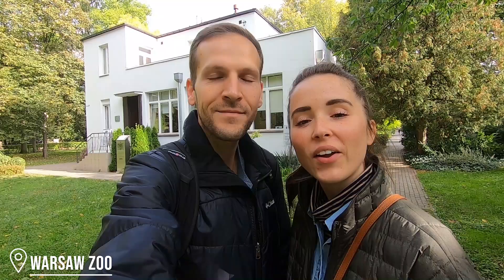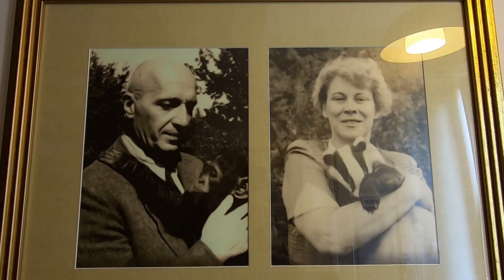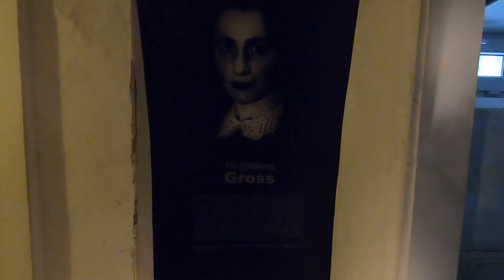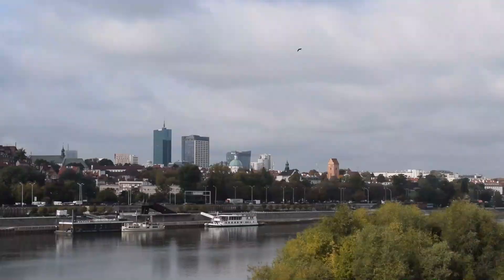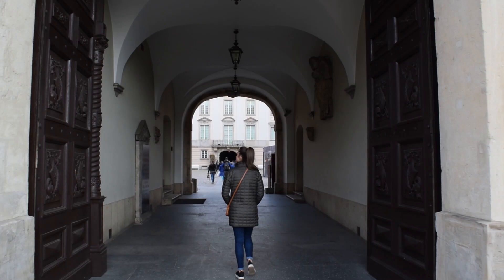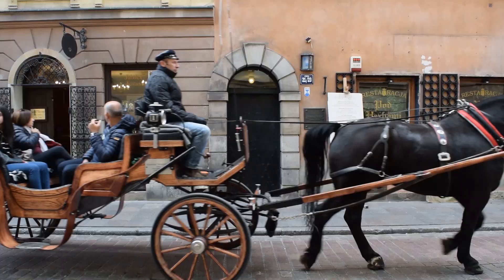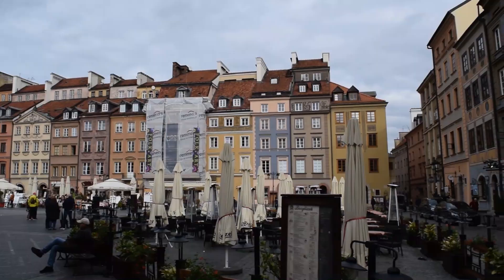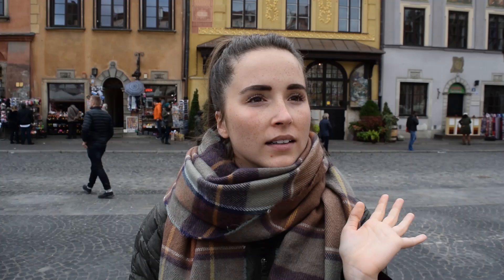WARSAW ZOO VILLA TOUR | Poland Travel Vlog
In this Warsaw Poland travel vlog, we went on a guided tour of the famous Warsaw Zoo Villa. You may recognize this spot from the movie “The Zoo Keeper’s Wife”. We had a guided tour around the Warsaw Zoo Villa to learn all about the Zabinski family and how they were able to hide and save HUNDREDS of people during WW2. The Zabinski family’s story, and those of the Polish Jews who took shelter at the villa, is emotionally touching and will inspire anyone to be better.

The rest of our day was spent exploring Warsaw’s Old Town. After a delicious lunch of Polish pierogis and other delicious Polish food, we stop by Old Town Market Square (Rynek Starego Miasta Warszawa) and enjoy a casual afternoon strolling through the neighborhood.

This day rounds out our time in Poland. We really enjoyed getting to learn so much history from both Krakow and Warsaw. And, we especially loved all the outstanding POLISH FOOD!

Join us as we take you on a tour in our Warsaw Poland travel vlog! As always, we’ll see you in our next video as we Keep Going Places! Na Zdrowie!